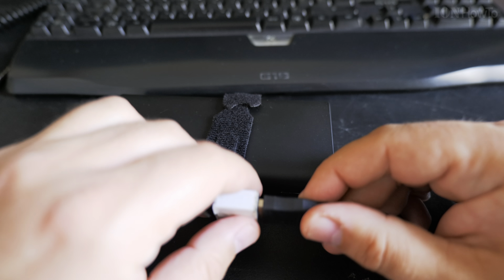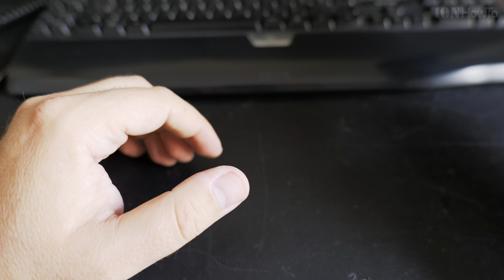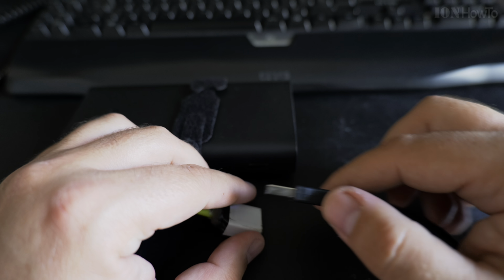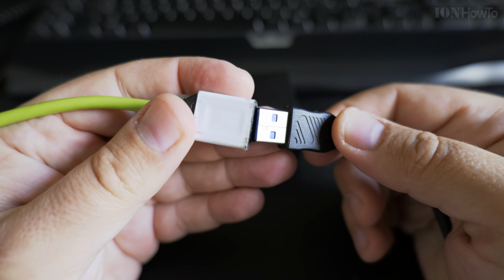Lumix S5 External Mic vs internal mic while charging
Panasonic Lumix S5 test internal vs external stereo microphone while charging from AC power adapter vs USB power bank.

Testing and comparing the Panasonic Lumix S5 camera built-in stereo microphone.

Testing Lumix S5 external microphone diy Primo EM172 / Primo EM272 - plug-in power active.

What do you think sounds better?

A Big Thanks to our channel members!
Nobody this month. You can also become a member on this channel.

Any questions?